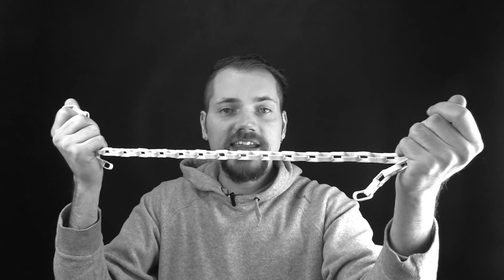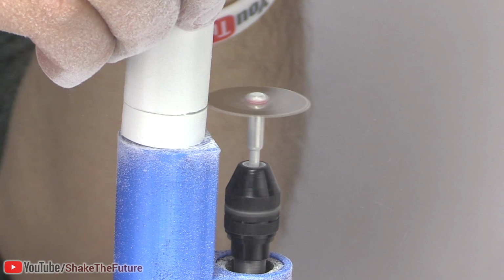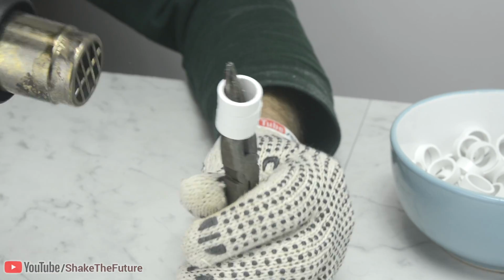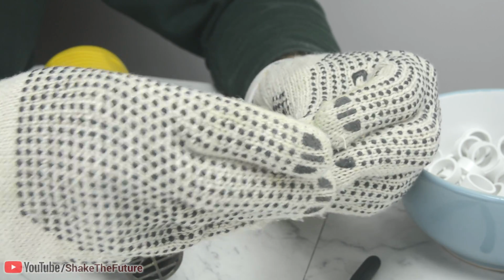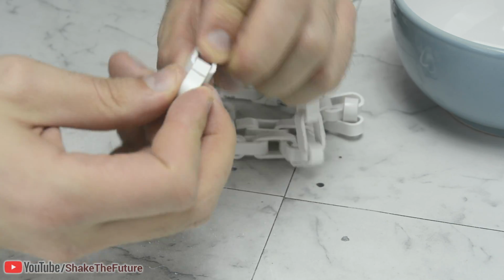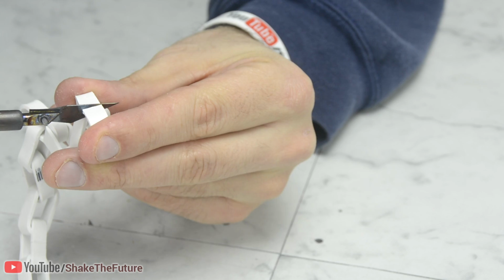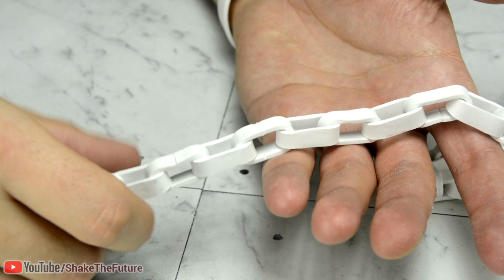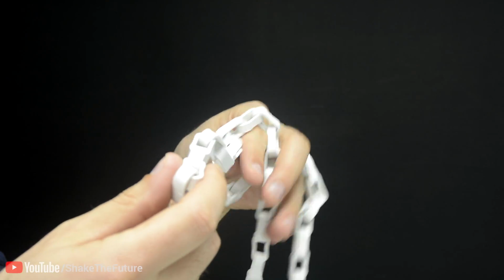Making a Chain from a PVC Pipe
In this DIY video, I show you how to make a chain from a PVC pipe.
It's easy to do do and can be used for various projects.
All you need is a piece of a PVC pipe, a cutting tool (e.g rotary tool, saw, pipe cutter), sandpaper or a sanding tool and a blade that can be heated up.
I attached the blade to the soldering iron to heat it up, but you can also use a candle or a blowtorch.

⚠WARNING: Use this video content at your own risk.